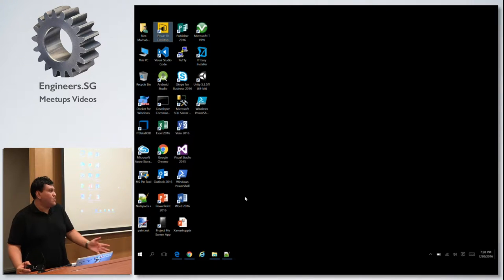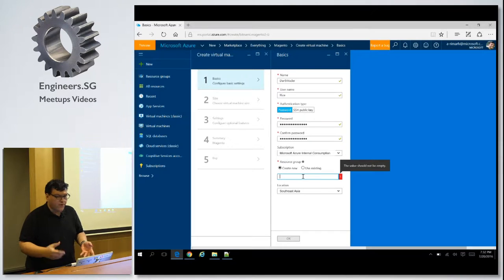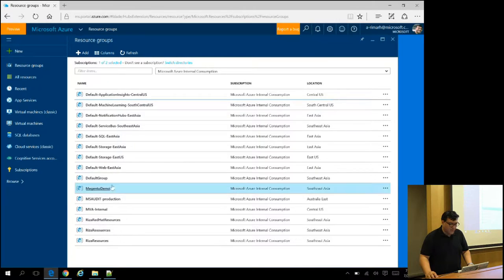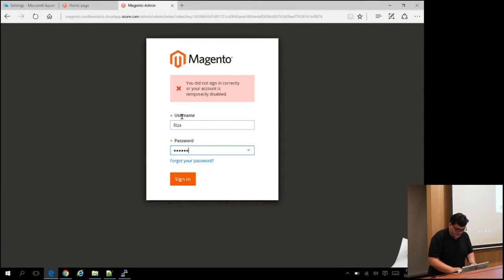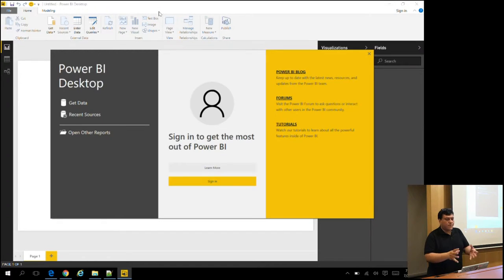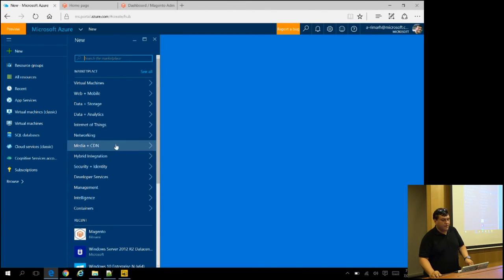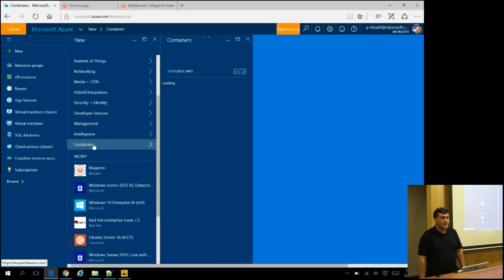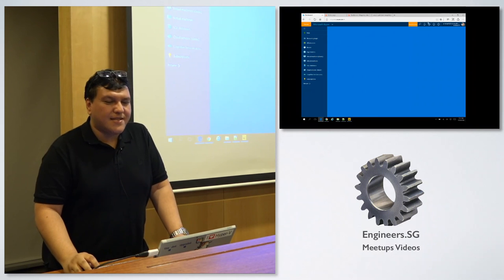Azure services for Magento hosting - Singapore Magento User Group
Speaker: Riza